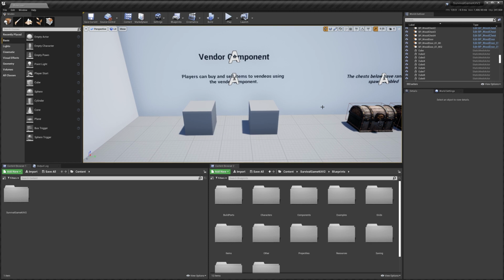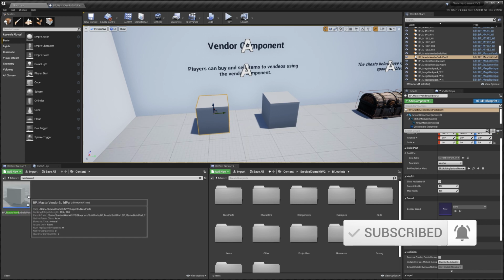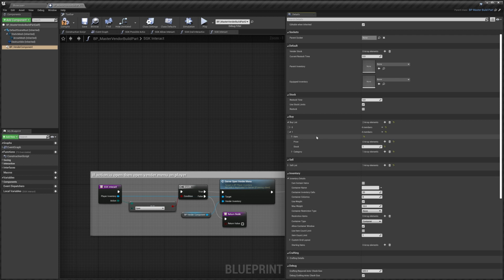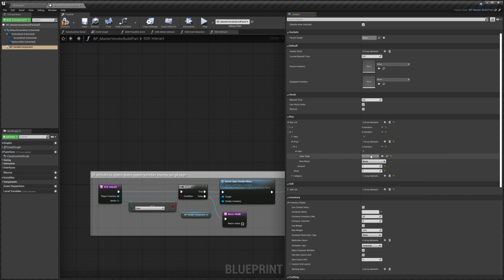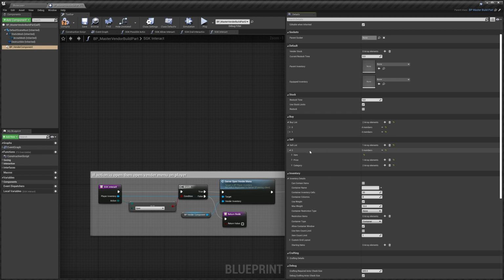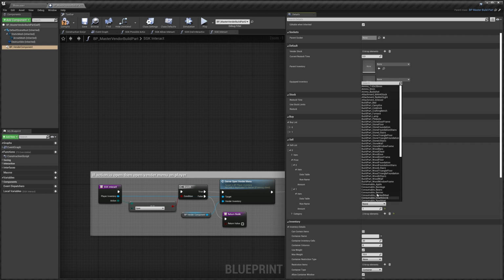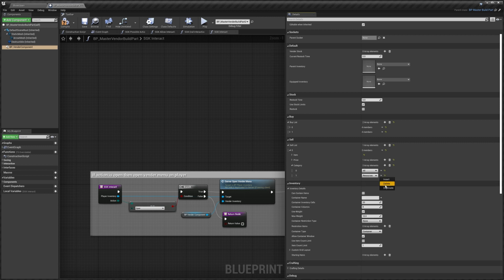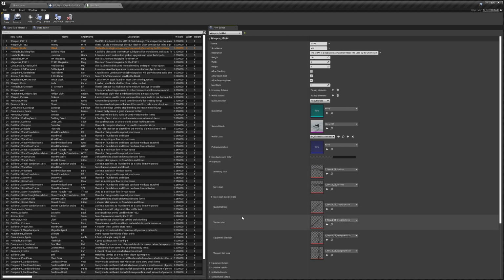Survival Game Kit V2 (Venders)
This video goes though the Vendor settings and how they work.

Click▼